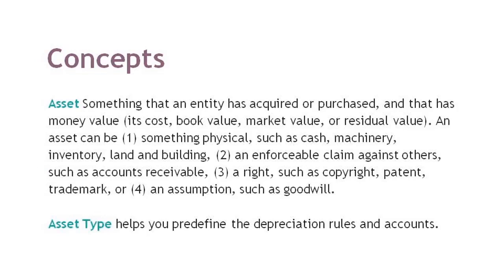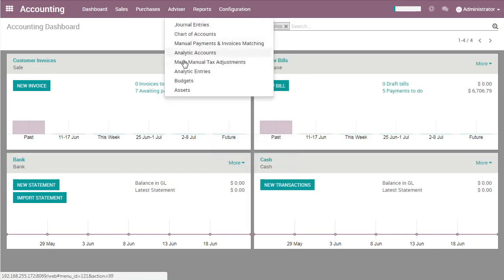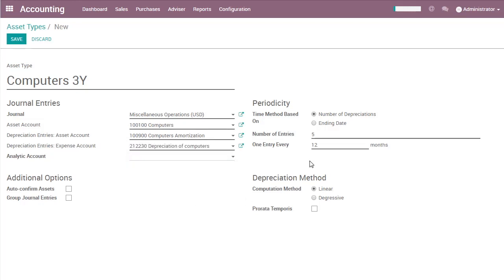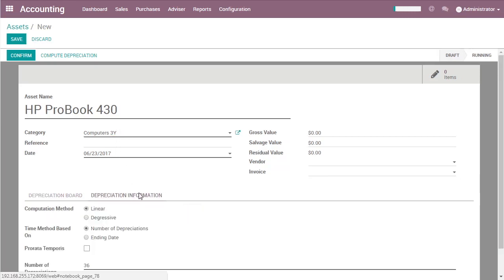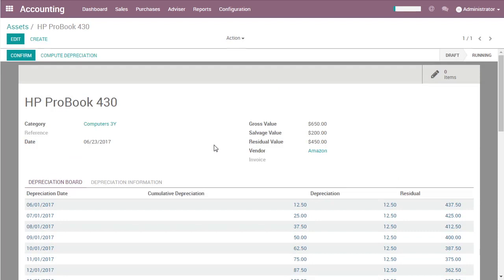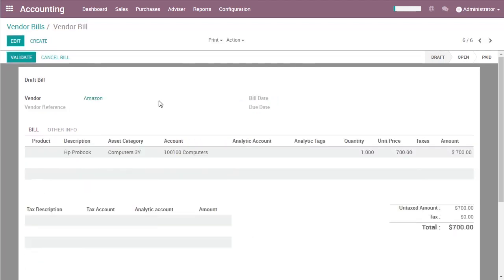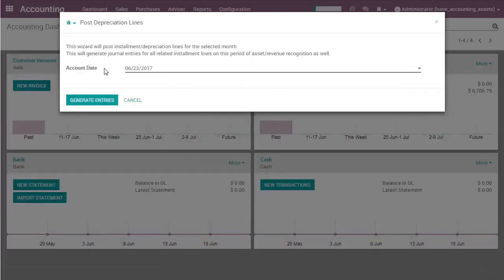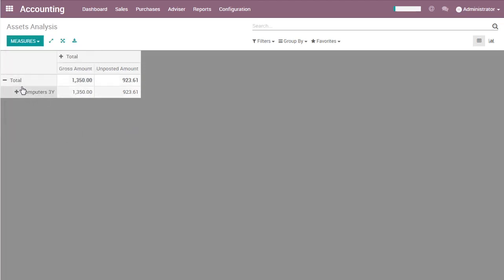Odoo Assets Management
Asset Types
Fixed Assets